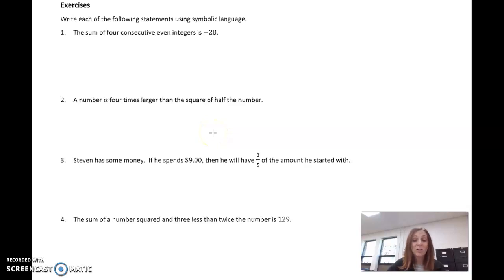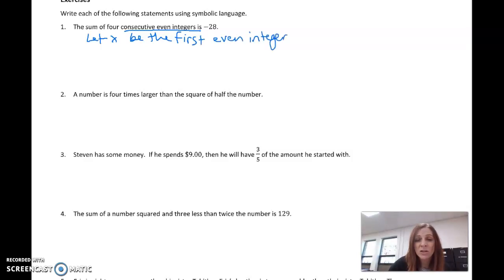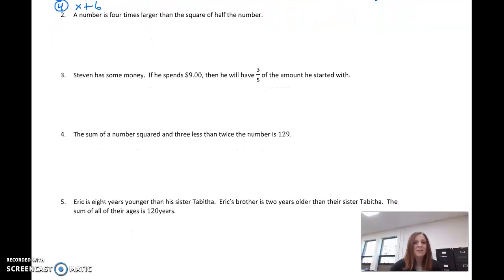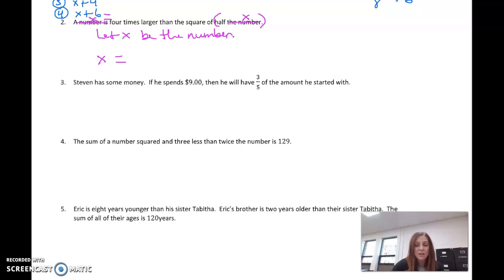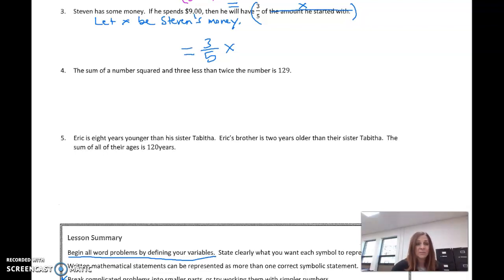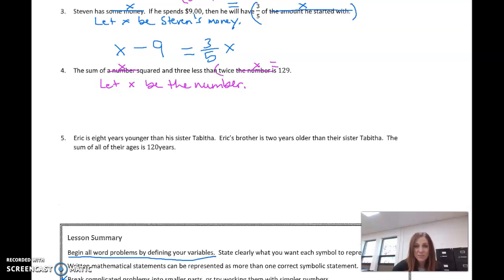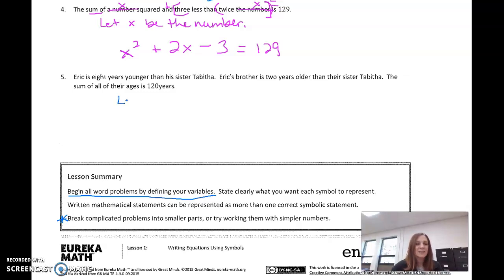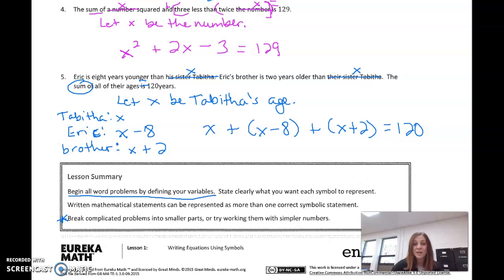M8 Lesson 4.1 Writing Equations Using Symbols (2)